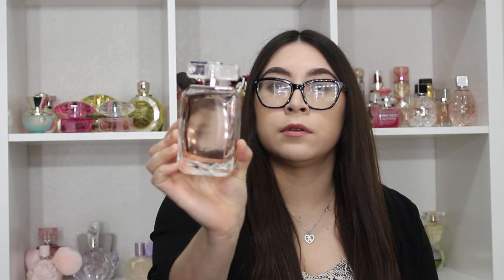TOP 8 CELEBRITY PERFUME MUST HAVES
Hello everyone!!!

Perfumes Mentioned:
-Ariana Grande Ari
-Ariana Grande Cloud
-Sofia Vergara Sofia
-Sofia Vergara Love
-Jessica Simpson Fancy
-Paris Hilton Paris Hilton
-Britney Spears Fantasy
-Beyonce Heat Rush

This video is not sponsored but I will definitely let you know if it ever is.